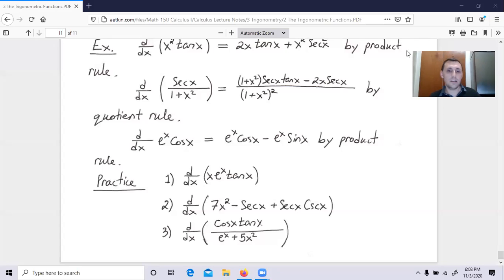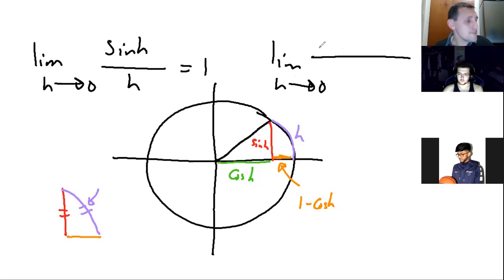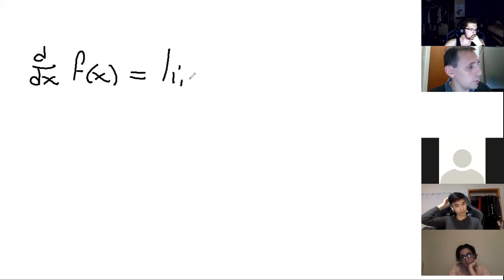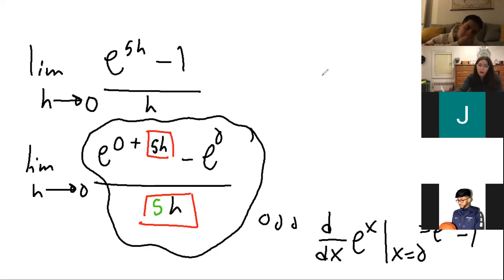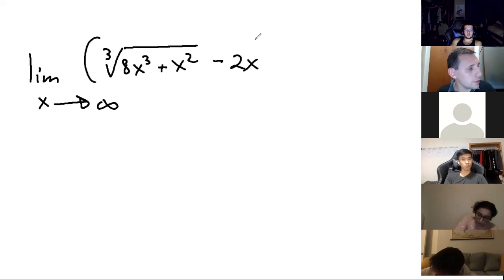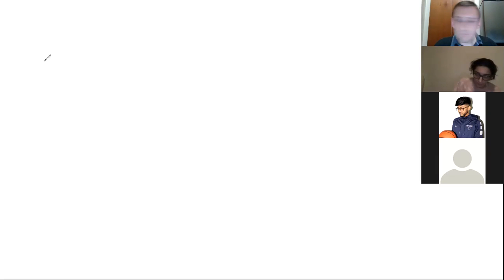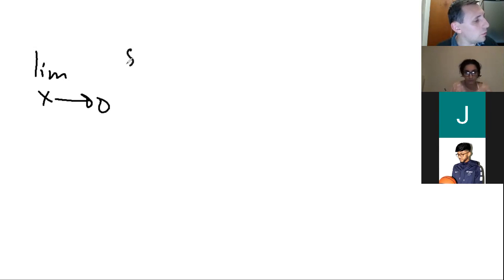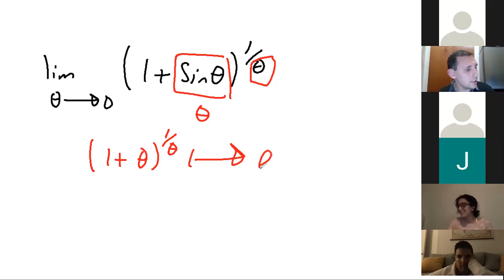E F20 Calculus Lecture 19: Trig Limits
In this video we discuss limits of trigonometric functions